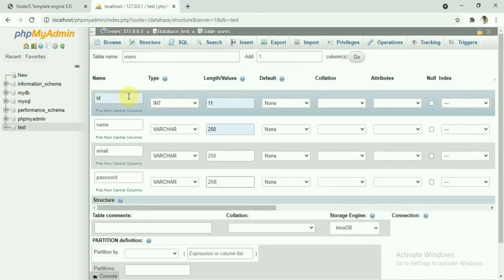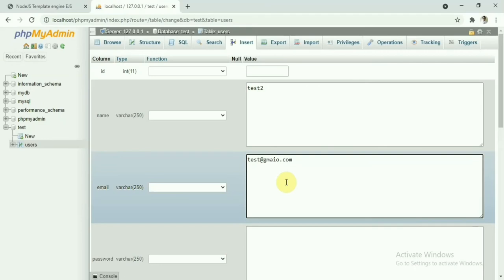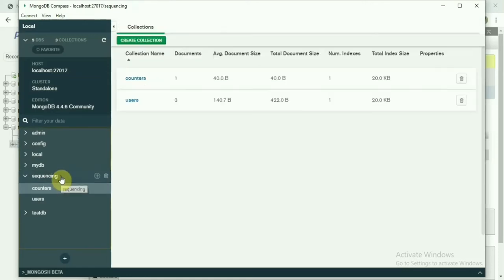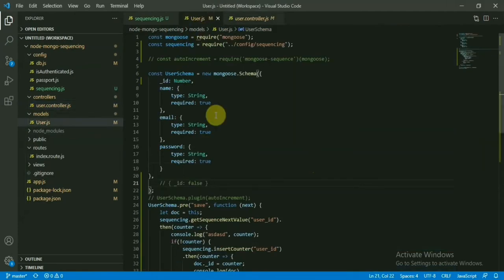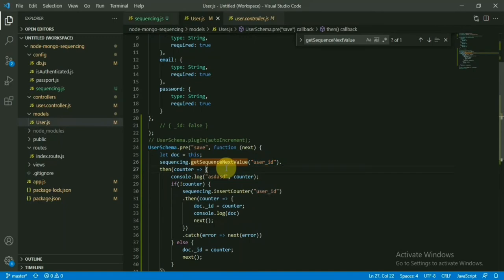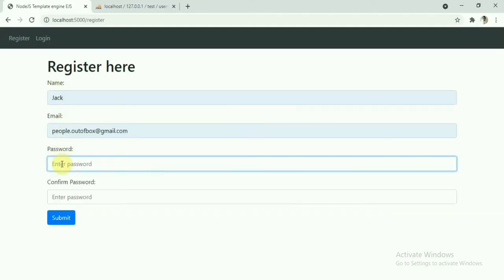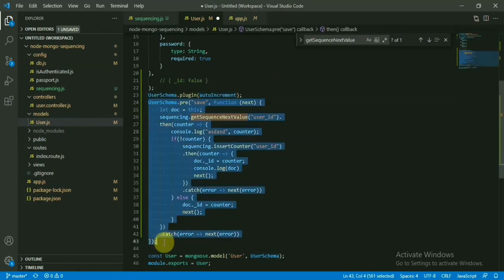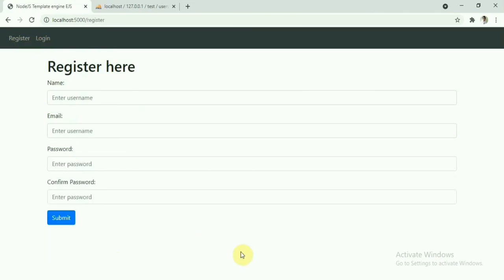Video 9: Mongodb sequencing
In this video we will see how to create sequencing in mongoDB to cerate auto increment id field in user table. We are using NodeJS and mongoose.

This is 9th video of node series , if you like please watch other videos also.

Video edited in: Inshot android app